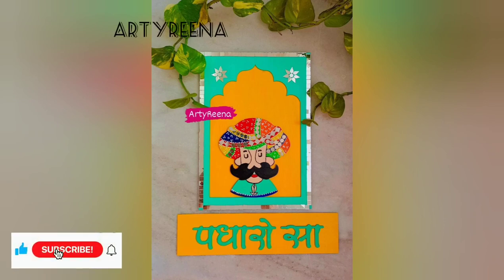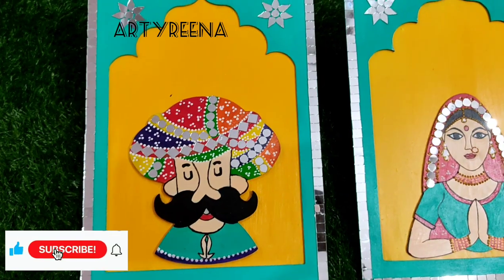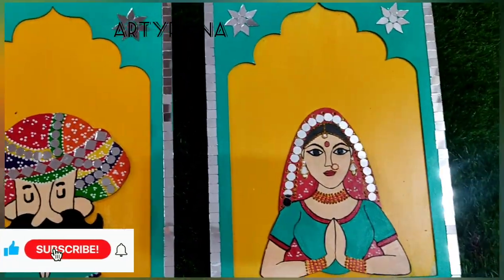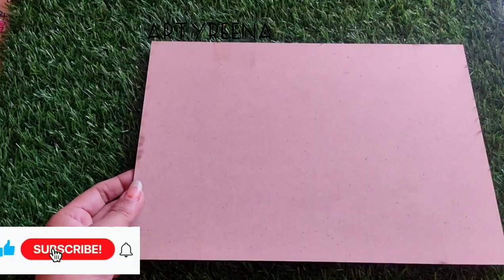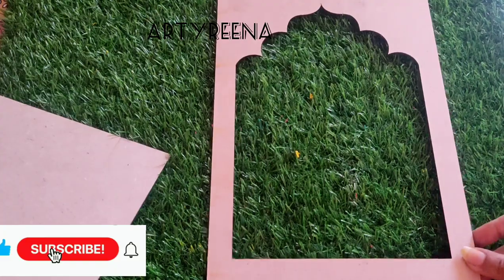Jharokha frames decors | Mdf base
Hello everyone
In this video I have shown how to make jharokha frames  by using mdf base nd Acrelic artist paints.